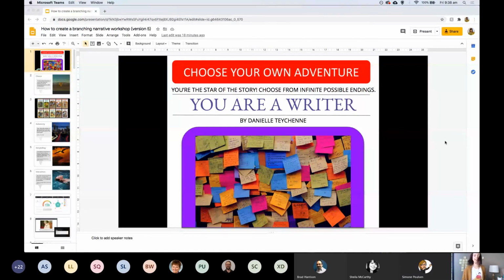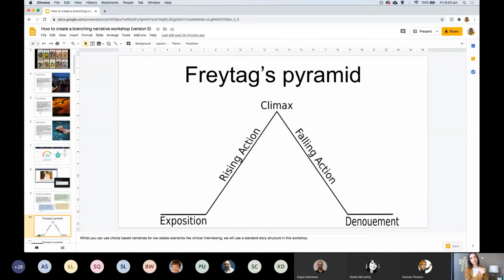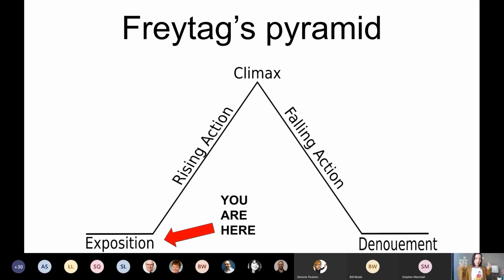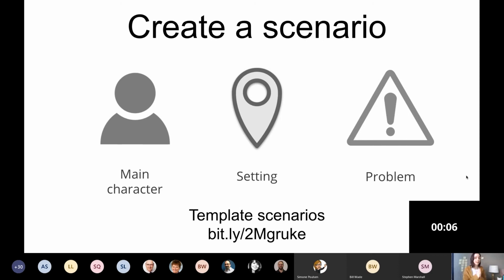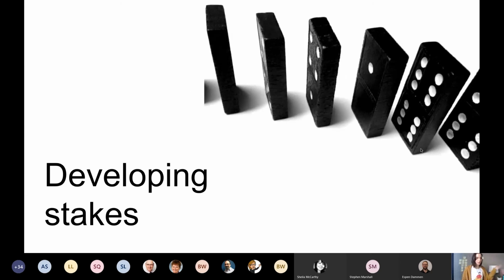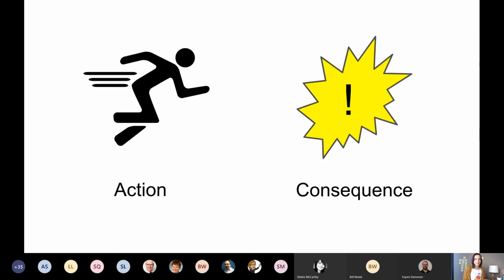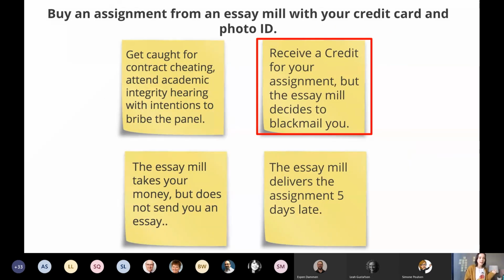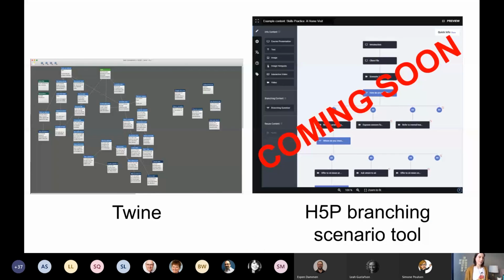ANR2020 Day 2 Workshops - Danielle Teychenne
Branching narratives for teaching and learning: a step by step approach

Danielle Teychenne
Interactive Developer
Deakin University